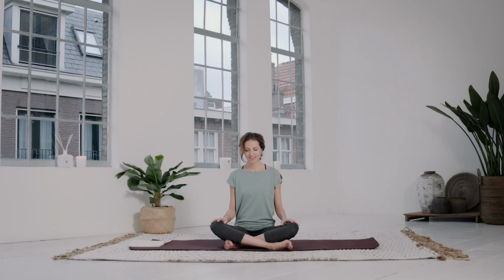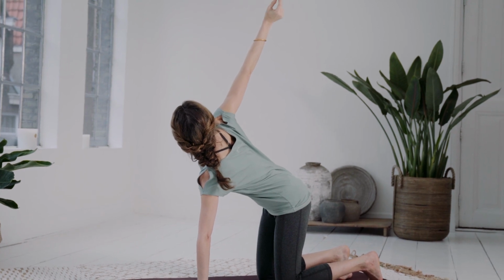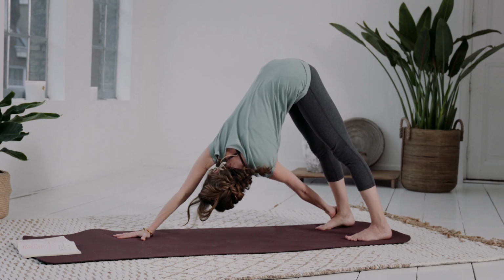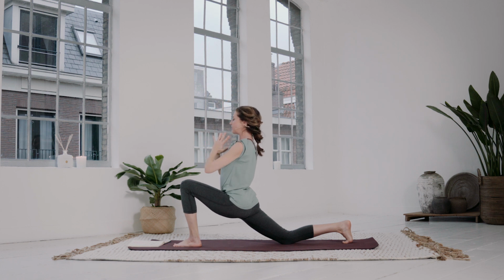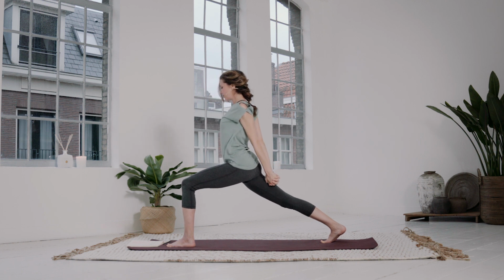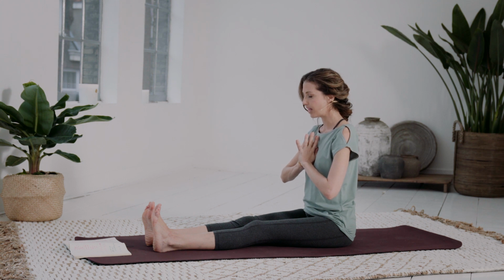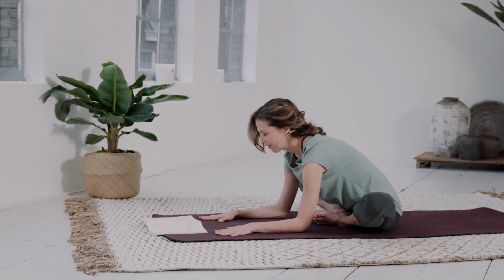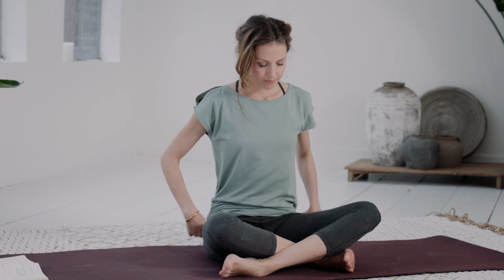Home Yoga - Basic Exercises - Yoga with Rituals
Are you new to the world of yoga? This beginner's practice is perfect to do from home. Our expert Erica guides you in this basic exercise called “hands to heart,” an easy way to set more loving intentions while you ease yourself into yoga.

Existing for over 5000 years, yoga does more than simply burn calories. Regardless of your experience, with Yoga and Meditation you can achieve inner peace and balance step by step.

Rituals Cosmetics is a luxury home and body cosmetics brand. It's our passion to transform daily routines into meaningful Rituals.